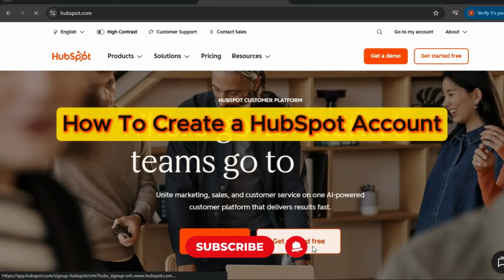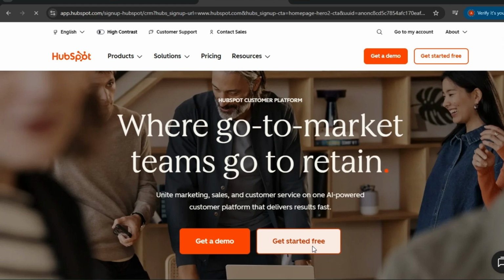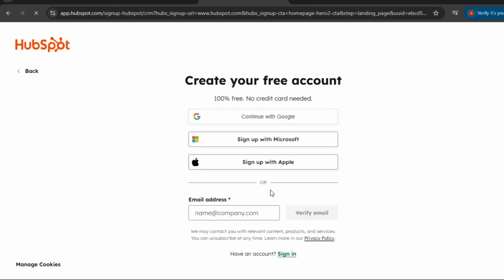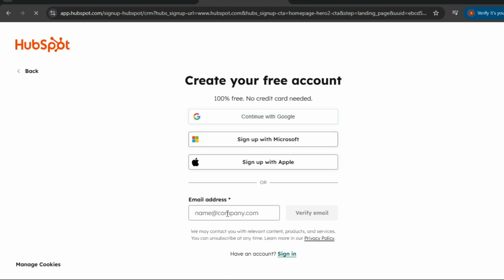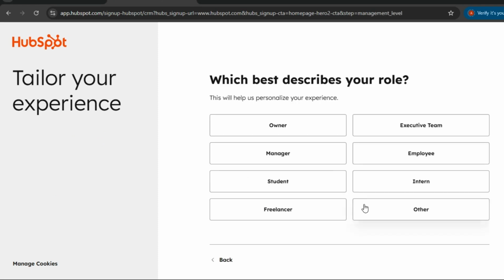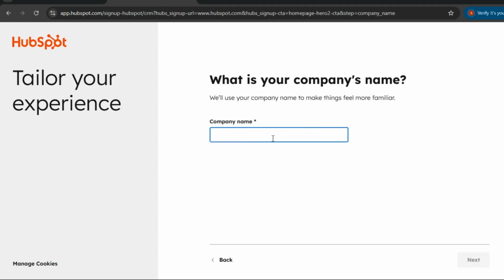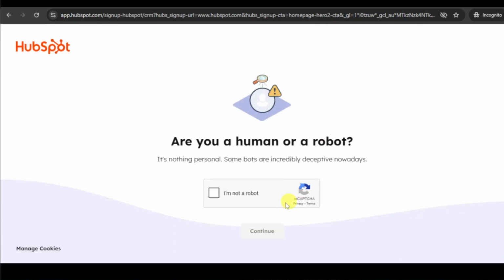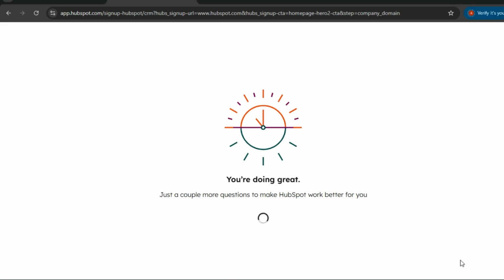How To Create A Hubspot Account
In this video, you’ll learn how to create a HubSpot account step by step. Setting up a HubSpot account lets you access the CRM, marketing, sales, and service tools to manage contacts, track deals, and grow your business. This tutorial is perfect for beginners who want to get started with HubSpot.